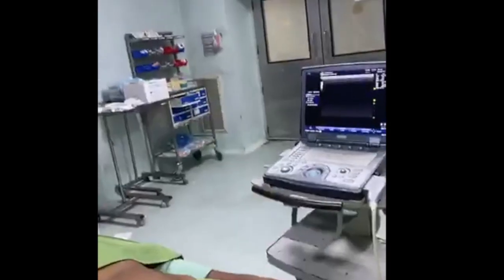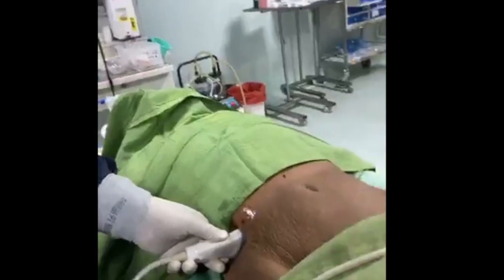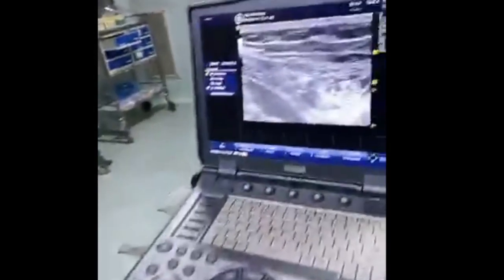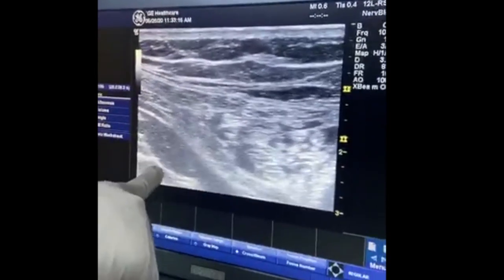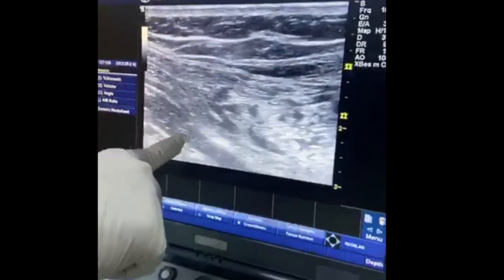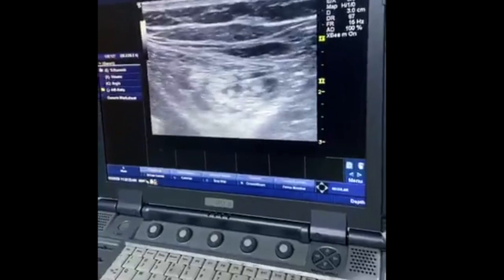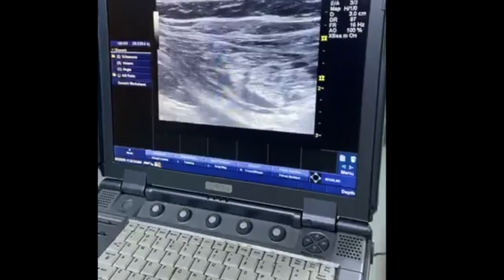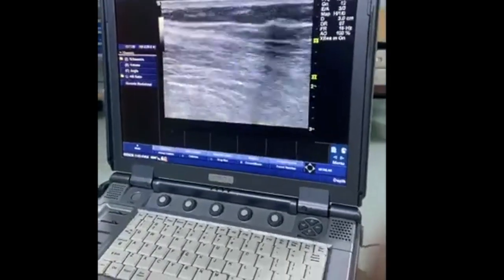LOR TAP AND RECTUS SHEATH BLOCK - SIMPLIFYING NERVE BLOCKS (SNB) SERIES BLOCK 13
This block was demonstrated live on Facebook Group TAS (The anaesthetist Society). It was without any editing. Purpose was to build confidence of all anaesthetists who are newbies in regional anaesthesia.